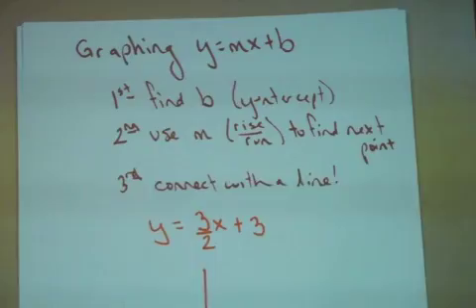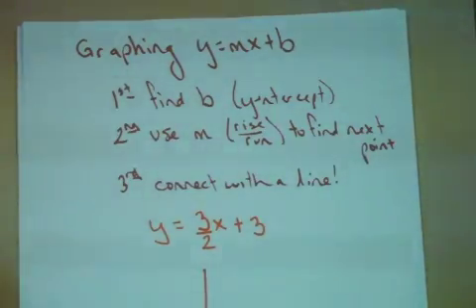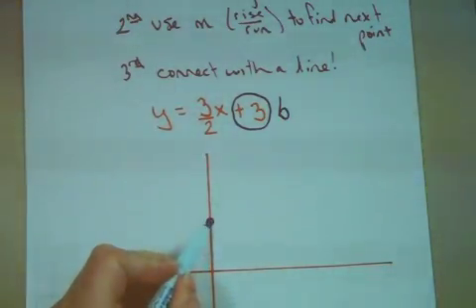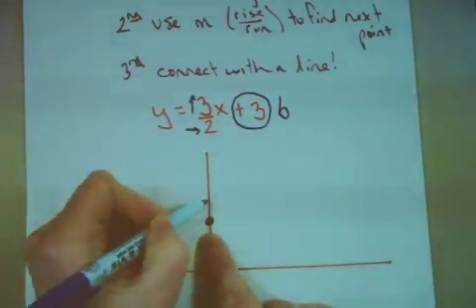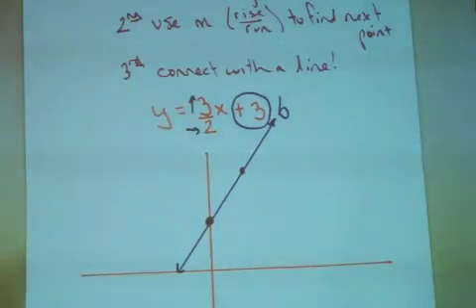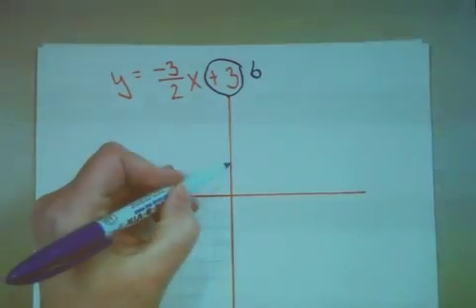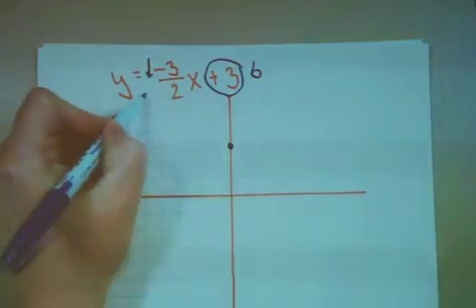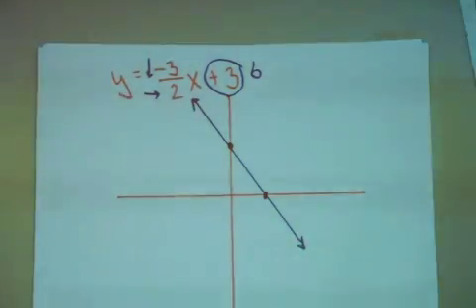y=mx+b Graphing #1.m4v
This is the first of 4 videos that show how to graph y=mx+b equations.  There is a formative assessment at the end.